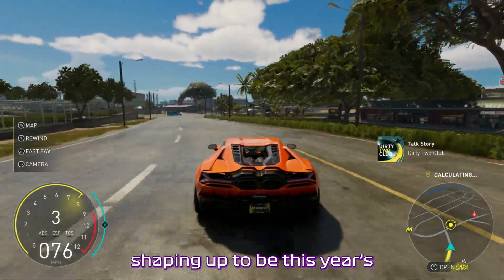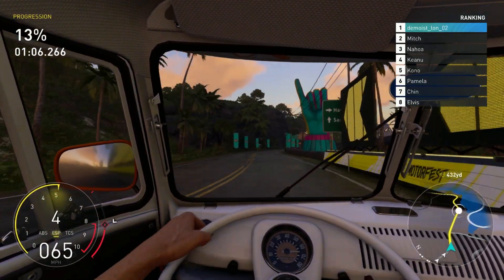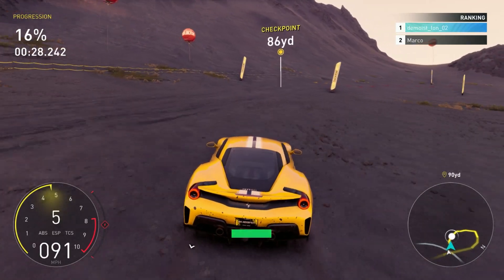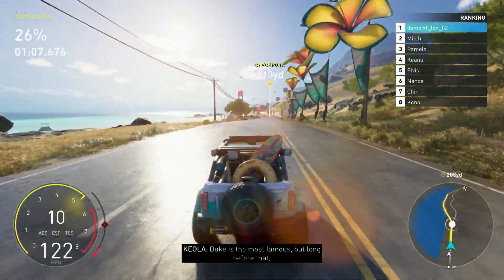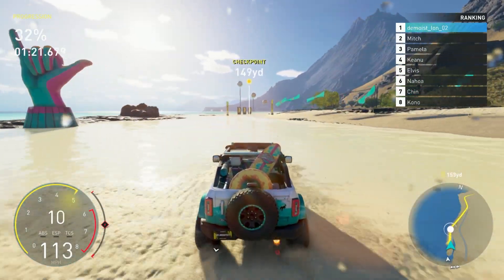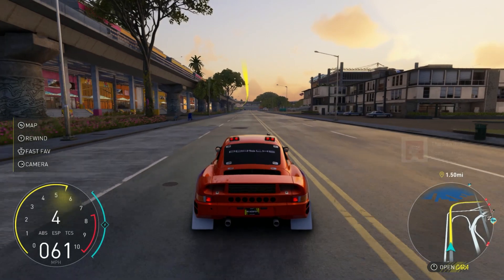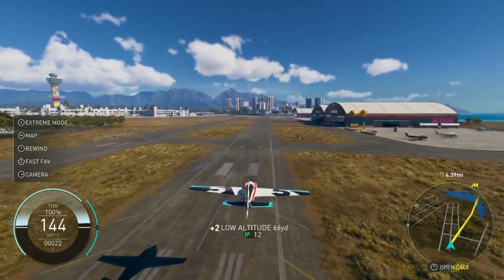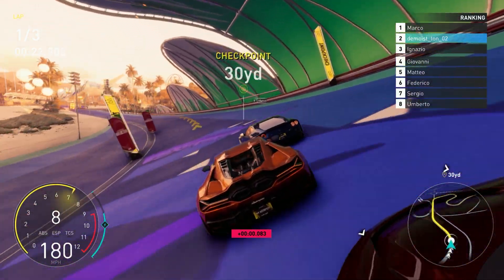The Crew Motorfest: Open world preview!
The Crew Motorfest is shaping up to be this year’s standout racing title. Ubisoft invited us to get hands-on with the game again, but this time explore the open world of The Crew Motorfest. So just how stunning is the world of The Crew Motorfest? Let’s take a look and find out in this open world preview!

My content creation setup!

Logitech G923 Racing Wheel and Pedals Amazon
LG UltraGear Gaming Monitor 27GN850 Amazon

Logitech G Pro Wireless Mouse Amazon

Rode NT-USB Mic Amazon
Elgato Cam Link 4K Amazon
Elgato Stream Deck Amazon